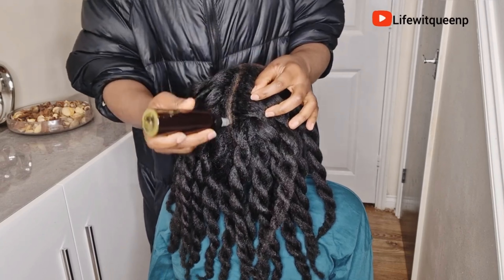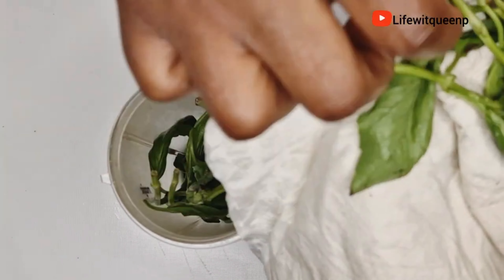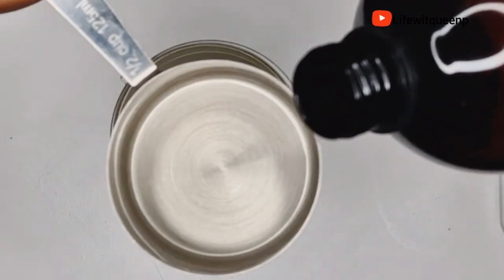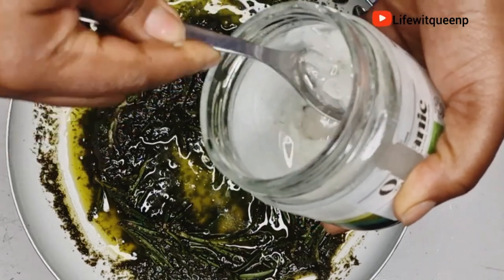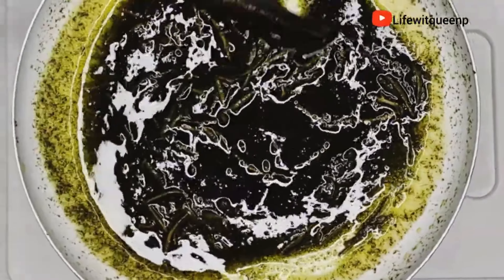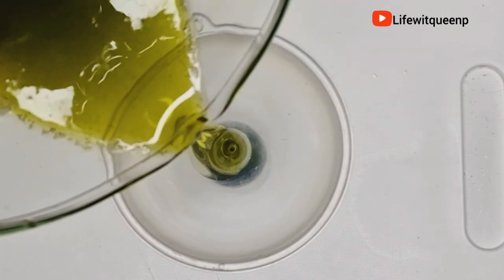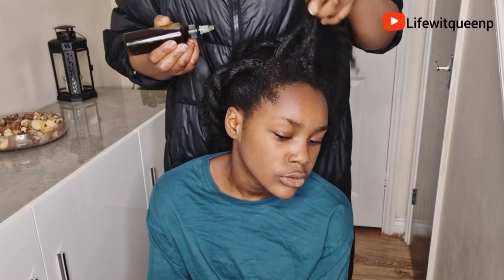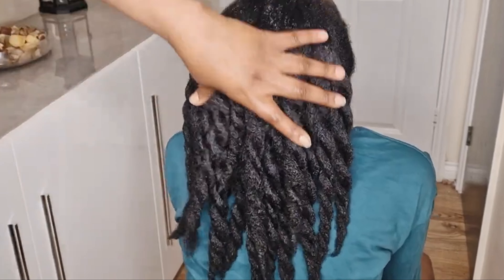Don't Rinse This out!your hair will grow like crazy with Rosemary,Basil n Mint|Grow Hair Fast